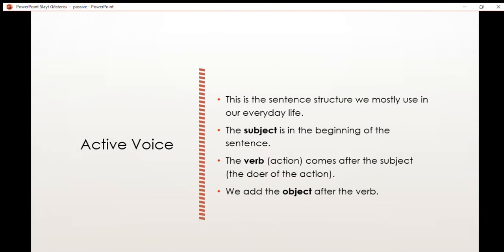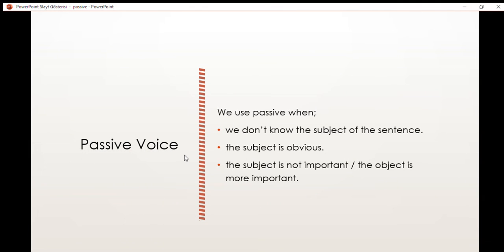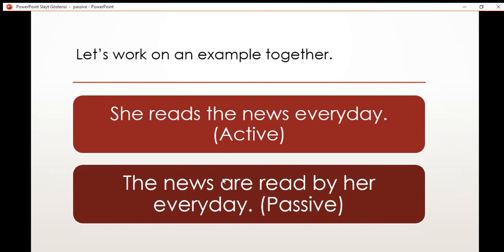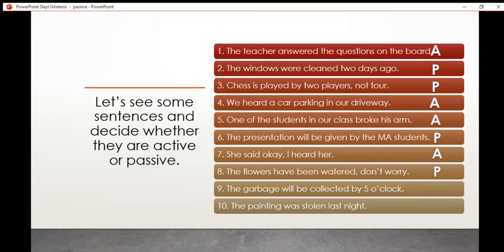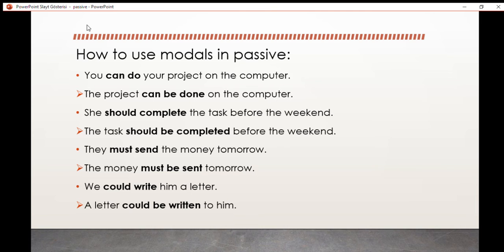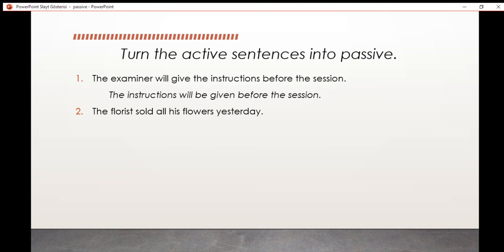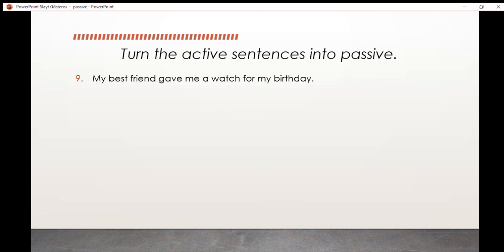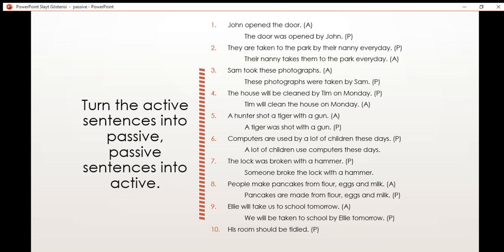present simple - past simple - future simple and modals in passive voice - English Lesson